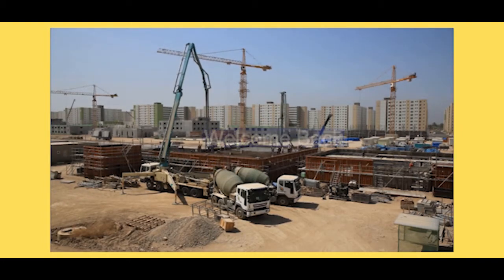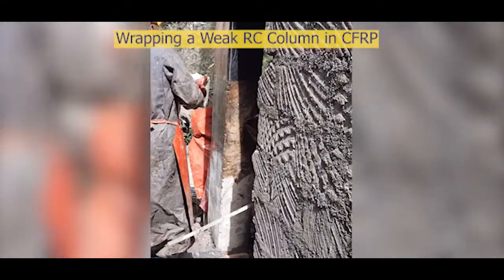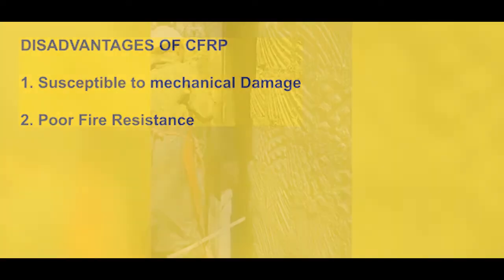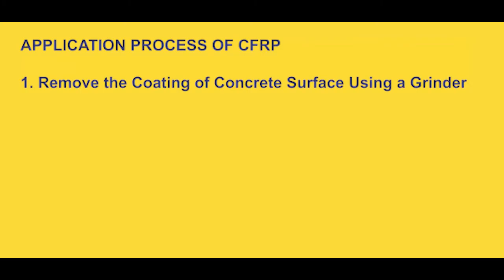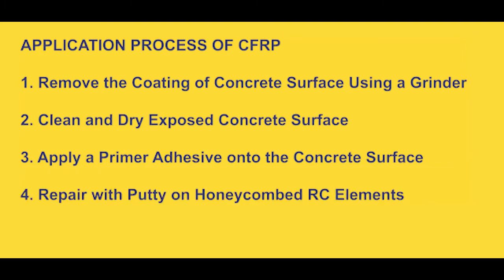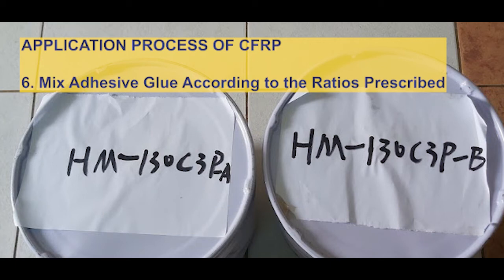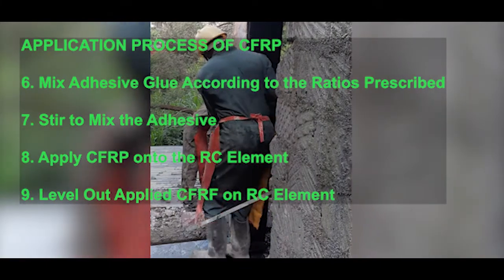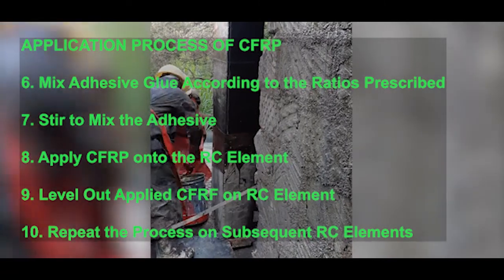Carbon Fibre Reinforced Polymer Strengthening/ Carbon Fibre Wrapping/ Jacketing - Part 1/2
Today we take a deep dive on how to strengthen weak structural members during structural renovations and alterations to structures. This is a convenient technique of promoting structural integrity as it presents various benefits in comparison to its drawbacks.

All opinions in our videos are our own, regardless of whether or not a video is sponsored. That said, a product that works for us may not always work for you.

Regards,
FOS Engineering Solutions